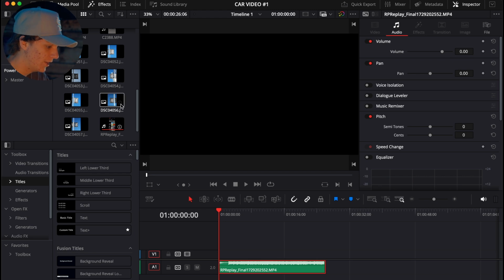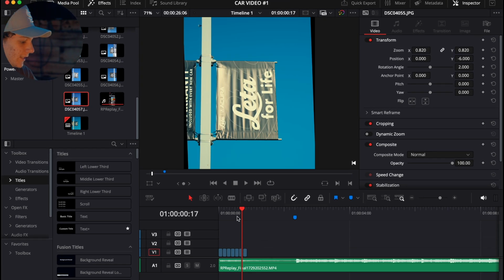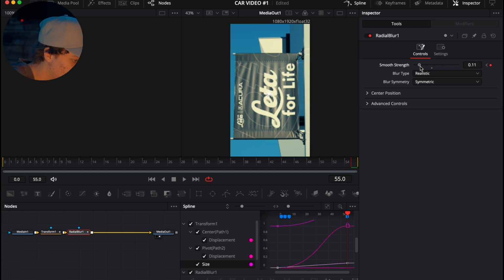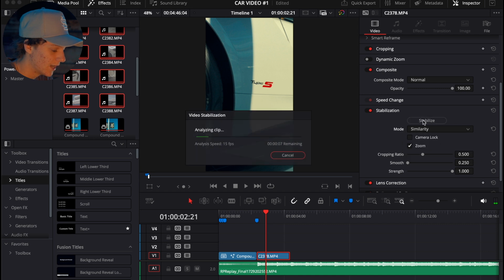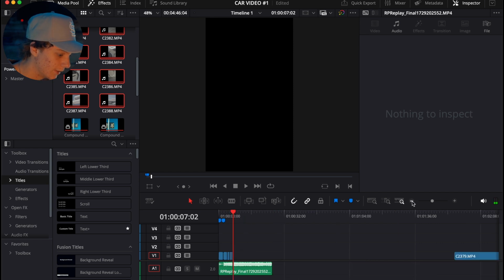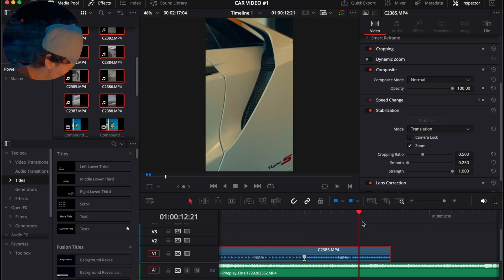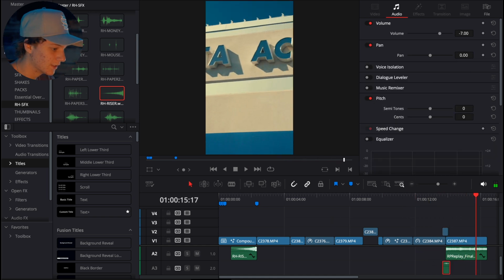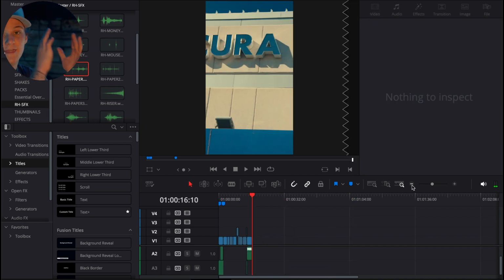EDITING Client Freelance work | In-Depth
Comment " FREELANCE " if you see this 😳 or you'll have bad luck 👀